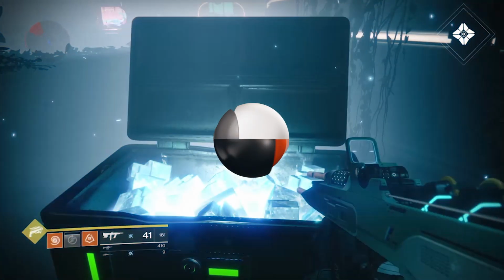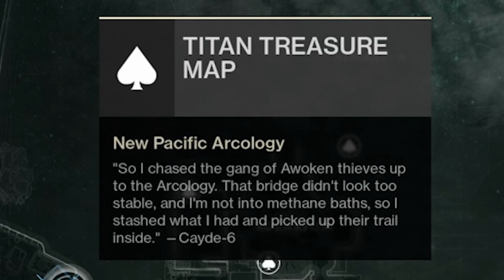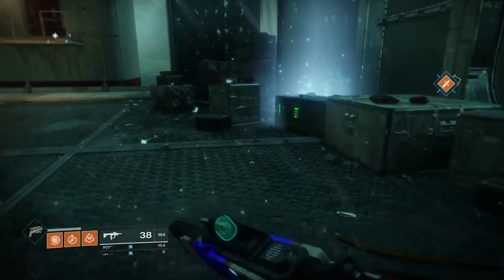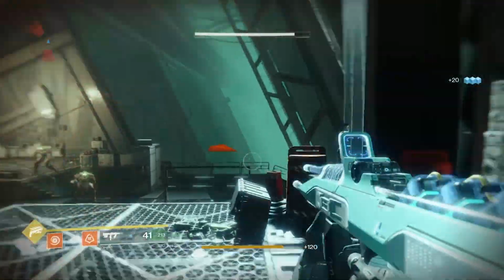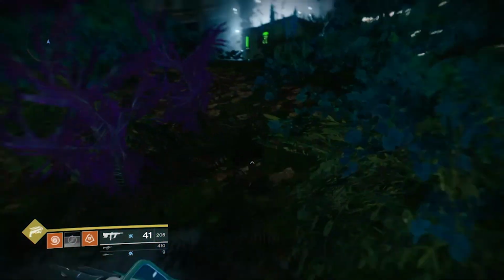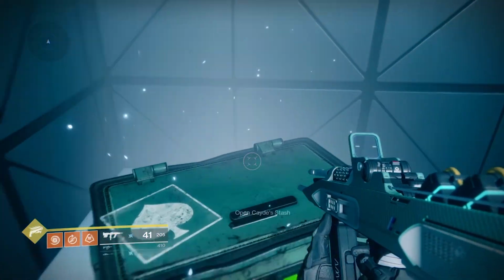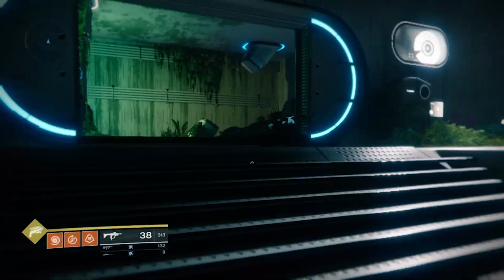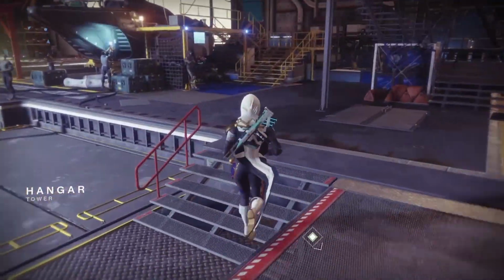Destiny 2 Cayde-6 treasure chests locations week 7 (17th - 23rd Oct)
Here's where to find all of the 5 new Cayde-6 chests in Destiny 2 for the week 17th - 23rd October. Happy Hunting.